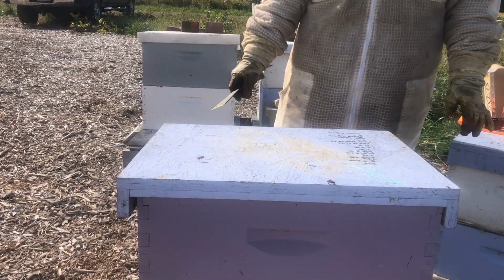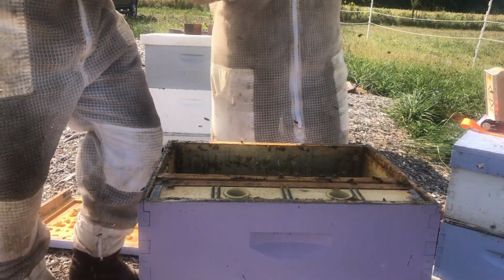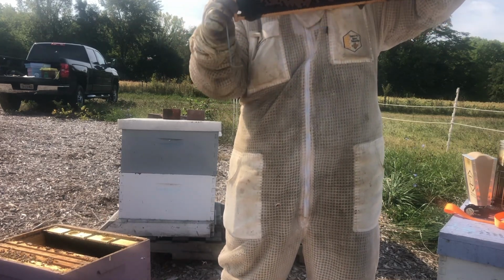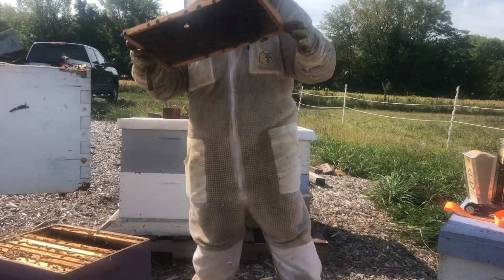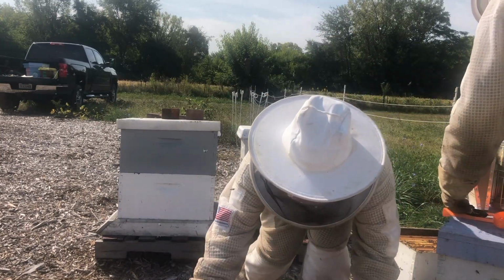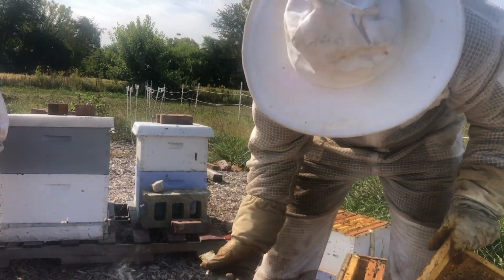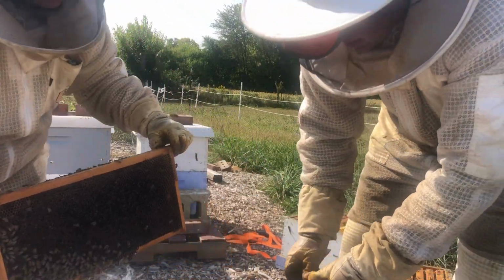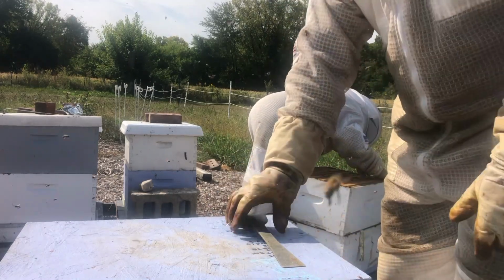We Found a Queen in the robbing box!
We Found a Queen  in the robbing box! She a dark queen. There was capped brood, larvae and eggs. We moved the hive back up where the others are and added formic pro and feed. We will check on them later to see how they are going.